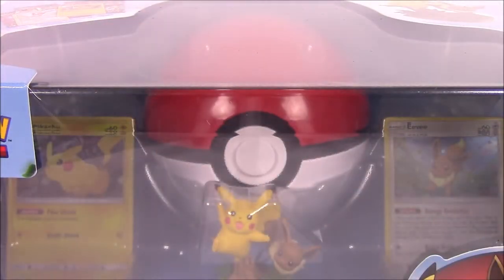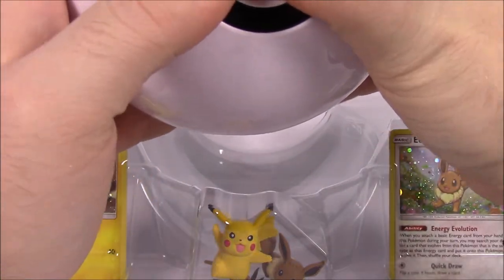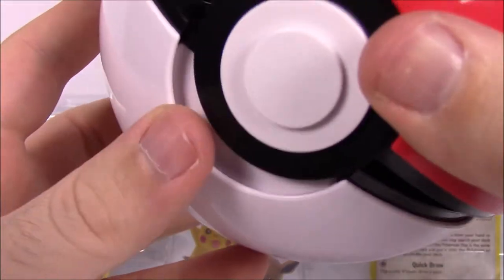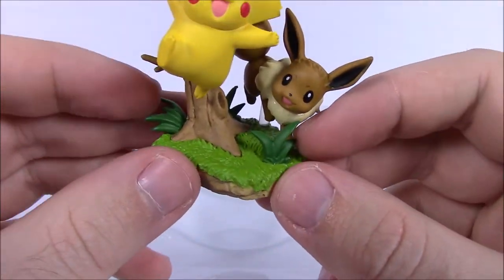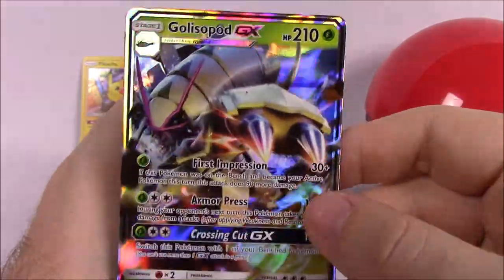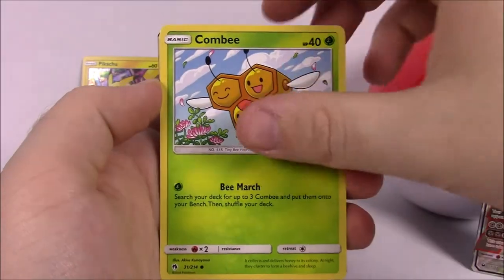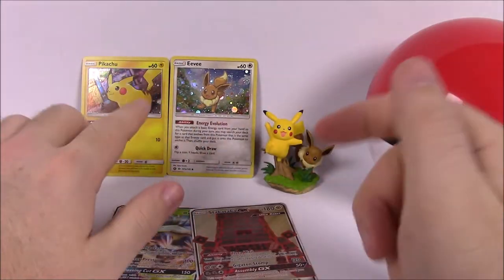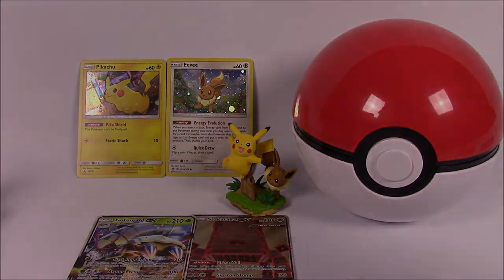Pokemon Pikachu & Eevee Poke Ball Collection! - Pokemon Cards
Opening a Pikachu & Eevee Poke Ball Collection that features Pikachu and Eevee with foil promo cards and a figure. This set also contains a collectible Poke Ball with 5 booster packs inside, including packs of the new Sun&Moon: Lost Thunder set!

Xbox - FallenRedZeo